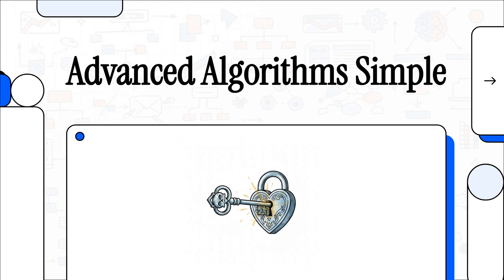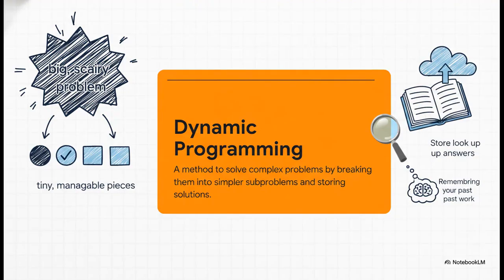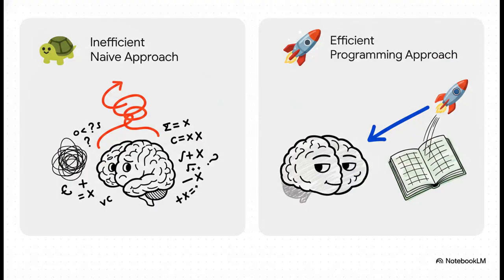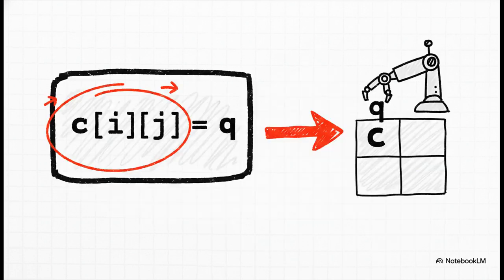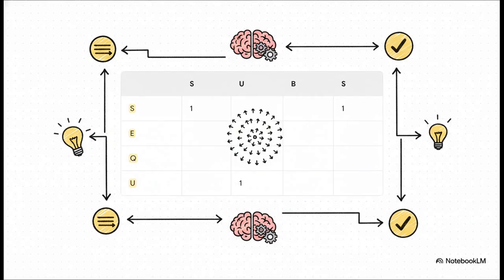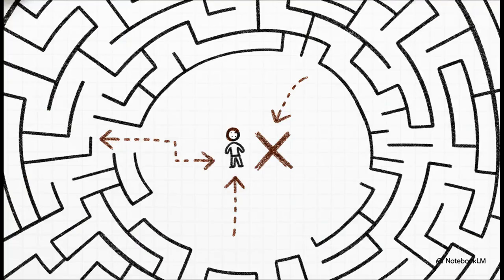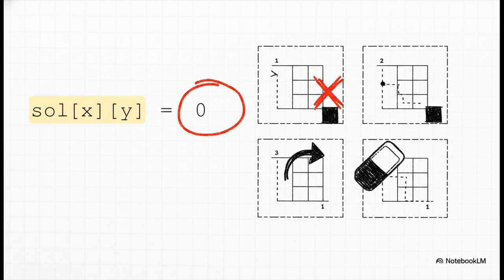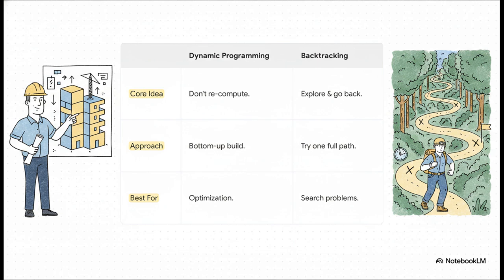Advanced Algorithms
Take your coding skills to the next level by mastering the two essential "mindsets" of advanced problem solving: Dynamic Programming and Backtracking.

In this video, we break down complex algorithmic concepts into simple, human ideas. Learn how the "Planner" (Dynamic Programming) builds optimal solutions from the ground up, and how the "Explorer" (Backtracking) navigate through every possible path to find what works.

Key Concepts Covered:

Dynamic Programming (DP): The art of not repeating work by slicing problems into manageable pieces.

Memoization: Storing results to make future computations instant.

Backtracking: A tireless exploration strategy that reverses course when hitting a dead end.

LCS & Rat in a Maze: Real-world examples of these algorithms in action.

Stop memorizing code and start understanding the strategy behind it. Whether you're a student or a pro, these master keys will help you solve puzzles with millions of possibilities.